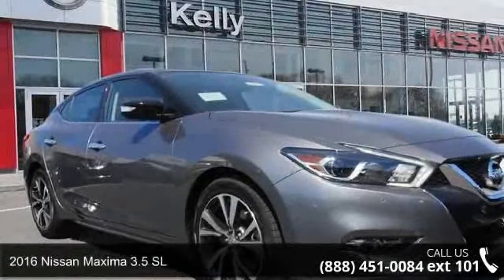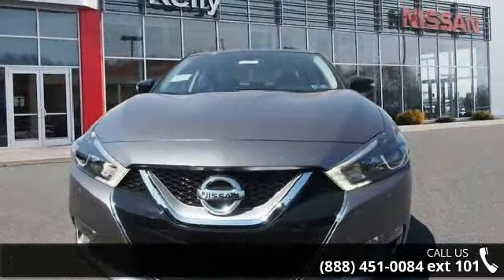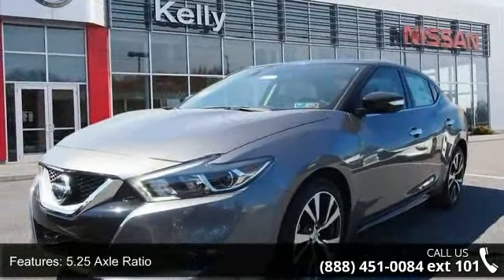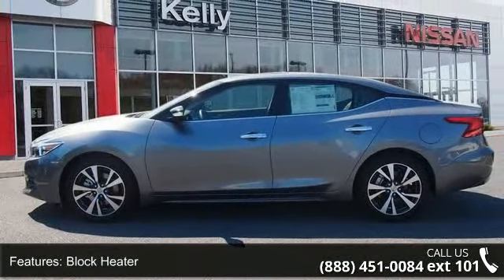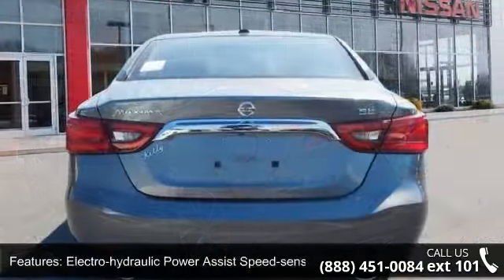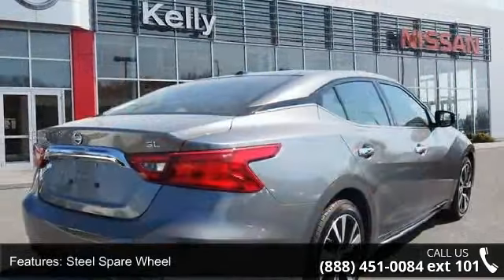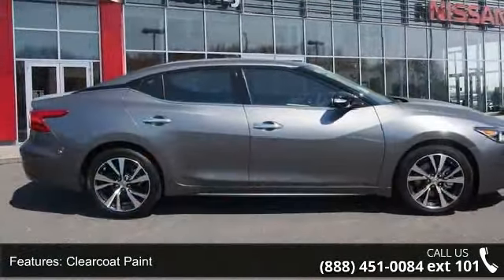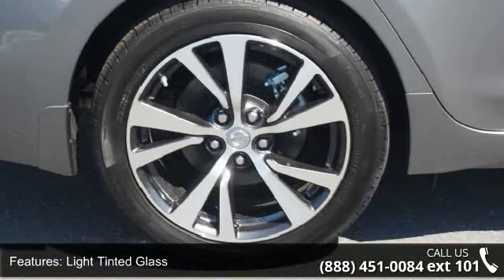2016 Nissan Maxima 3.5 SL - Kelly Car - Emmaus, PA 18049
2016 Nissan Maxima 3.5 SL Condition: New Mileage: 6 Transmission: CVT Exterior Color: Kad/Gun Interior Color: Charcoal Doors: 4 Stock: N64027 Cylinders: 6